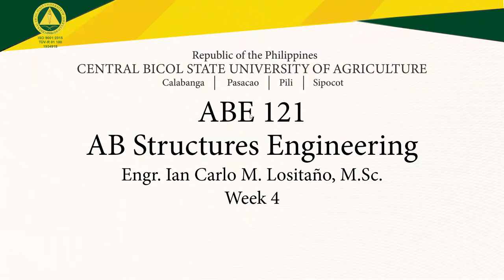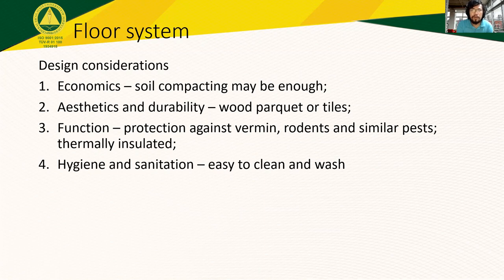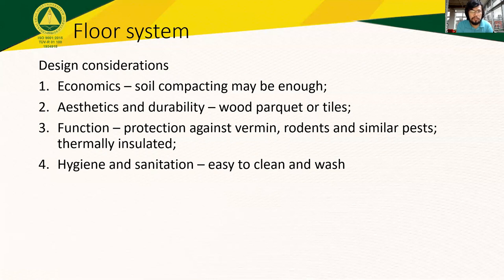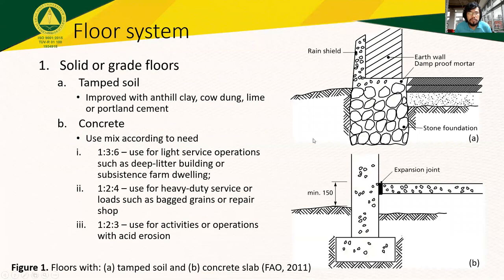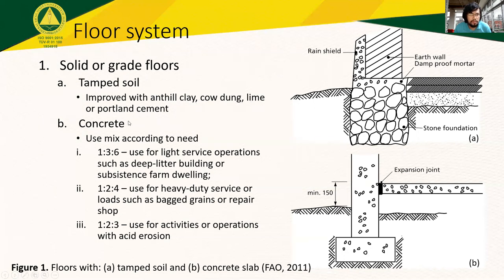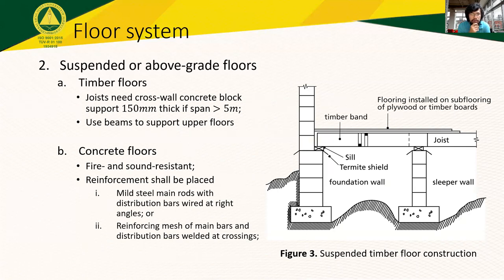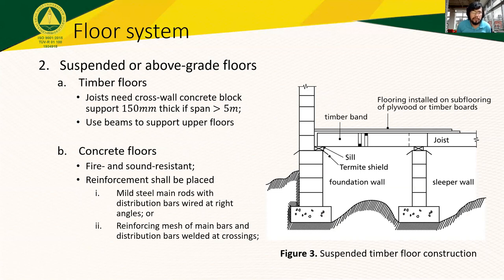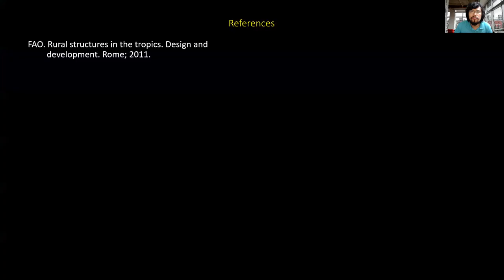Agricultural and Biosystems Structures Engineering | ABE 121 Lecture 6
Engineering Principles of AB Structures Design
: Floor system